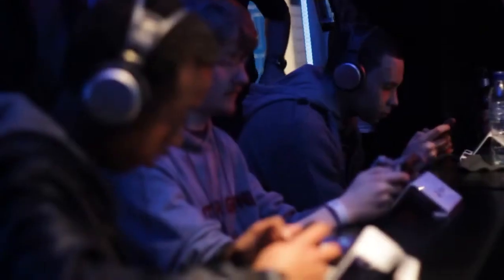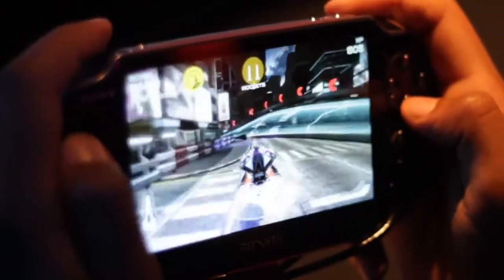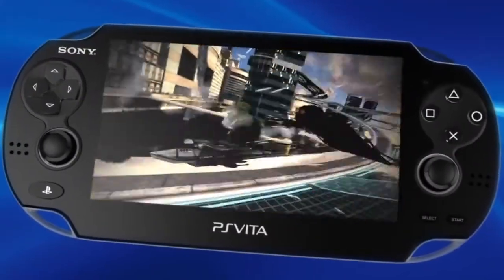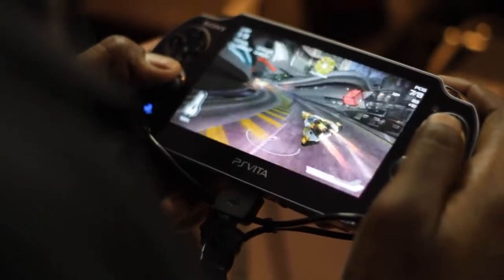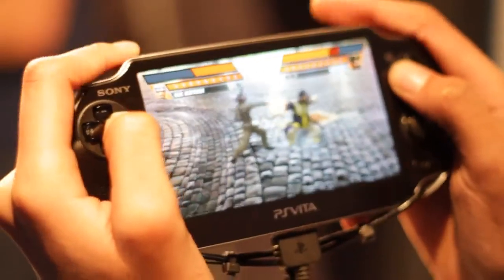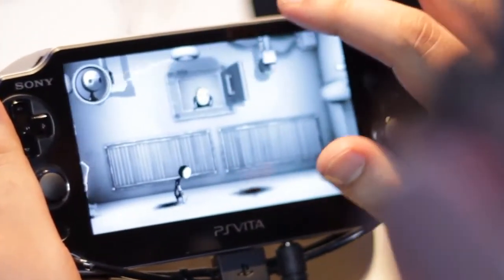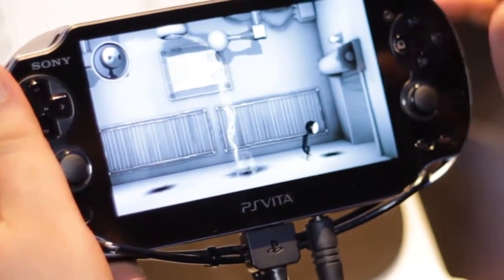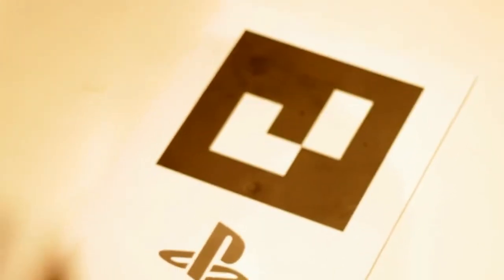Community Spotlight - PlayStation®Vita Rooms - February 2012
We went behind the scenes at the PlayStation Vita rooms to find out more about the excitement surrounding the new gaming handheld.

The community team were invited by PlayStation Access to the event. This gave us a chance to see, as well as go hands on with the Vita and sample some of the fantastic titles available at launch.
We were able to speak with some lucky members of the public who described to us their excitement at playing some of these games, and what features of the Vita they were most looking forward to.
There was also the opportunity to talk with the development team for WipEout 2048 about the game, and content features to look forward to for old and new players.

Join the discussion about the PlayStation Vita over on our PlayStation Vita board

You can also find the discussion on Wipeout 2048 on our WipEout board